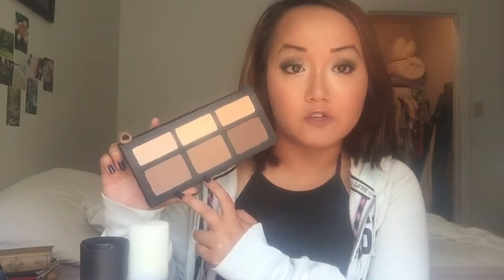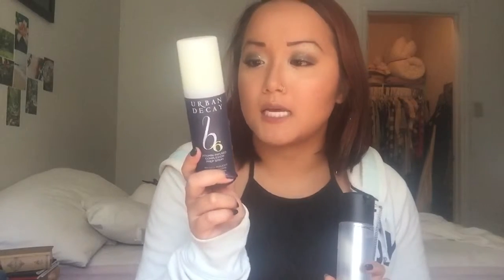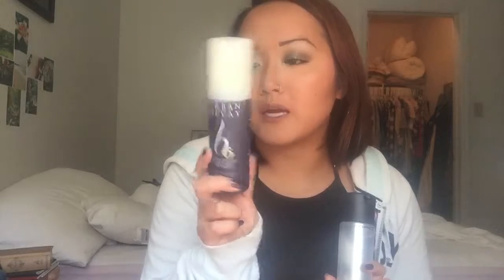Go to face products